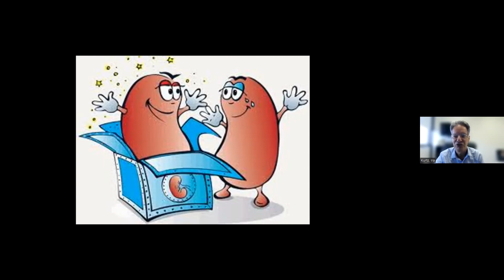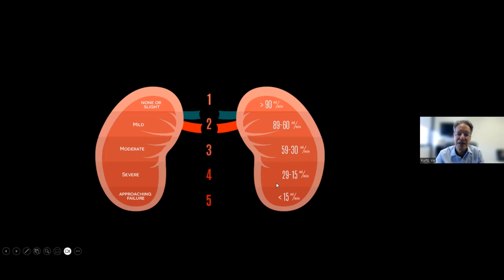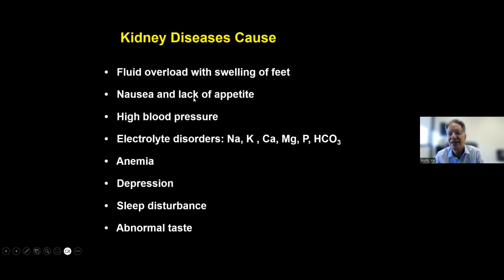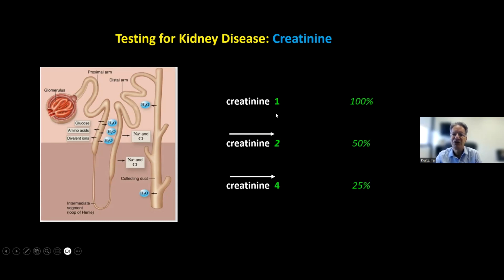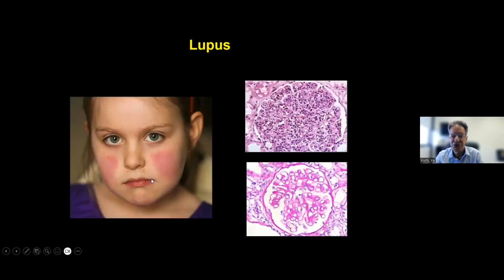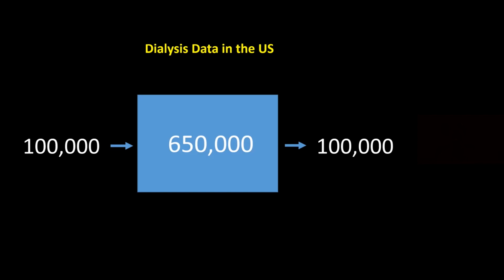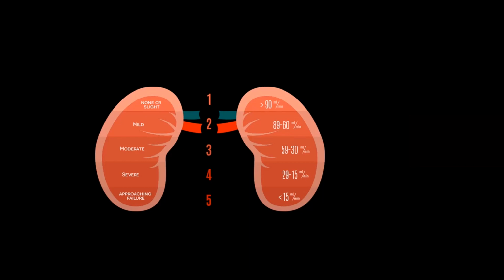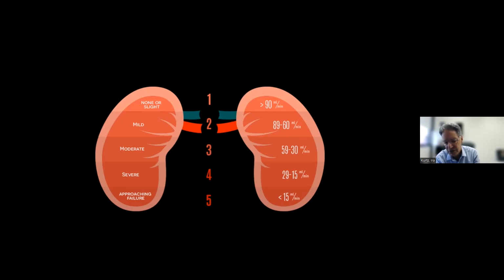What Every Kidney Patient Should Know: Creatinine, eGFR and CKD Stages | Ira Kurtz MD, FRCP, FASN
This Kidney Q & A video address the differences between Creatinine, eGFR and CKD stages for patients. Other  relevant topics in kidney disease are also discussed.